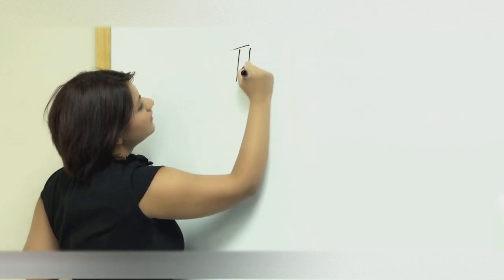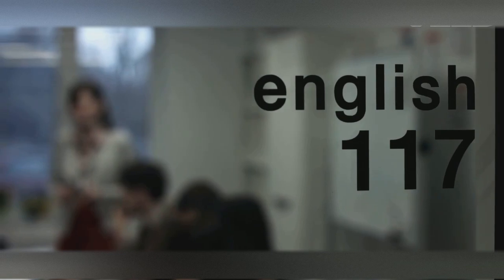Simple Present: Active to Passive Voice Transformation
@Englishly-t2y Master the essential rules of Active and Passive Voice in English grammar!
how to change active to passive voice simple present
active voice and passive voice in english grammar all tenses
active voice and passive voice in english grammar assertive sentence
basic active voice and passive voice in english grammar
active voice and passive voice in english grammar class 11
active voice and passive voice in english grammar chart
active voice and passive voice in english grammar complete
class 10 active voice and passive voice in english grammar
passive voice and active voice in english class 12
active voice and passive voice in english grammar examples
active voice and passive voice in english grammar easy tricks
active voice and passive voice in english grammar exercises
active voice and passive voice in english grammar easy method
active voice and passive voice in english grammar exclamatory sentence
active voice and passive voice in english grammar explain
active voice and passive voice in english grammar formula
active voice and passive voice in english grammar full video
active voice and passive voice in english grammar for beginners
active voice and passive voice helping verbs,
how to write active voice and passive voice in english
passive voice and active voice in english hindi
active voice and passive voice in english grammar interrogative sentence
active voice and passive voice in english grammar imperative sentence
active voice and passive voice in english grammar kaise sikhe
active voice and passive voice in english grammar kaise banaye
active voice and passive voice in english grammar modals
active voice and passive voice in english grammar negative
rules of active voice and passive voice in english grammar
active voice and passive voice in english grammar questions
active voice and passive voice in english grammar short tricks
active voice and passive voice in english grammar ssc
active voice and passive voice in english grammar structure
active voice and passive voice in english grammar simple trick
active voice and passive voice in english grammar sentences
active voice and passive voice in english grammar tricks
passive voice and active voice in english tricks
active voice and passive voice in english grammar with examples
what is active voice and passive voice in english grammar
active voice and passive voice in english grammar 1st year
passive voice and active voice in english bbs 1st year
active voice and passive voice in english grammar 10th class
active voice and passive voice in english grammar 12th
active voice and passive voice in english grammar 11th class
active voice and passive voice in english grammar 12
active voice and passive voice in english grammar 11
10th active voice and passive voice in english grammar
12th active voice and passive voice in english grammar
11th active voice and passive voice in english grammar
active voice and passive voice in english grammar class 12
passive voice and active voice in english grade 12
active voice and passive voice in english grammar std 10
active voice and passive voice in english grammar 9th class
active voice and passive voice in english grammar std 9
active voice and passive voice in english grammar grade 9
active and passive voice in english grammar 9
passive voice and active voice in english class 9th
passive voice and active voice in english grade 9
how to change active to passive voice in english
how to change a sentence from active to passive voice